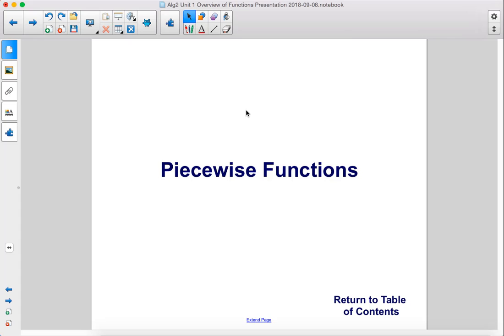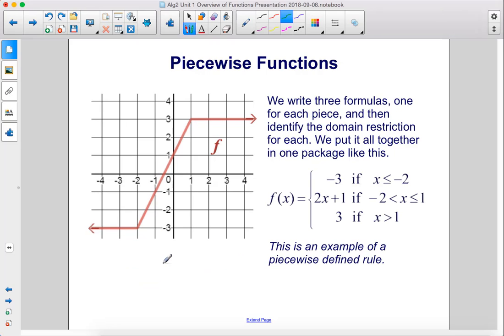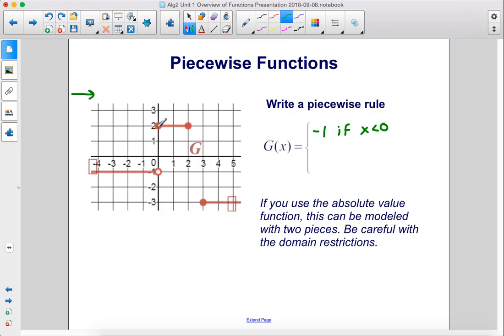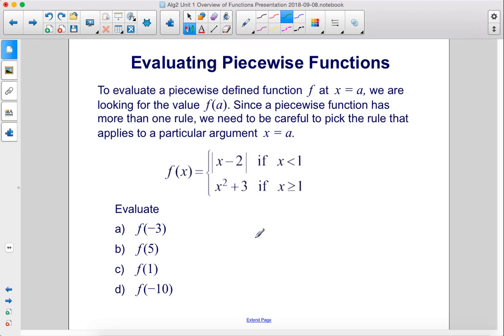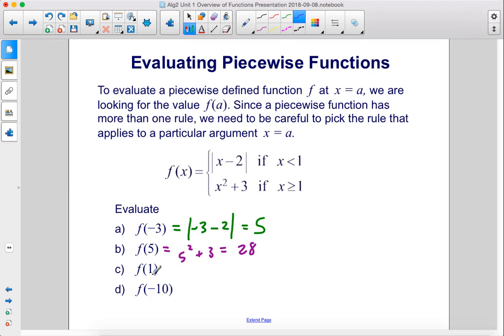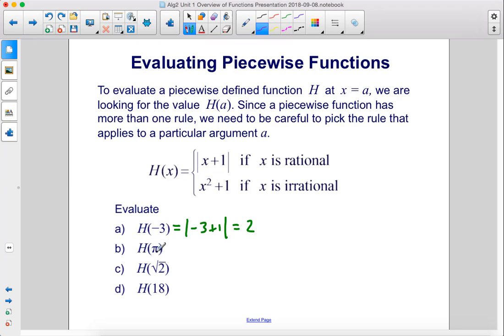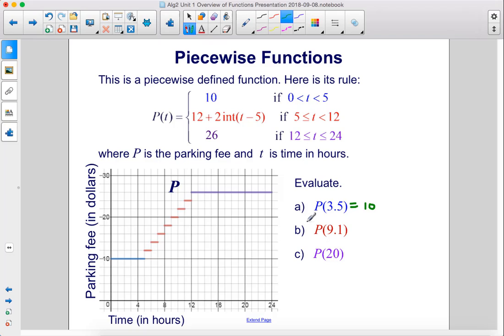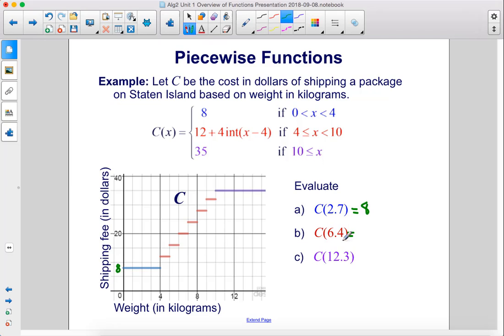Algebra2 Overview FUNC Piecewise Functions